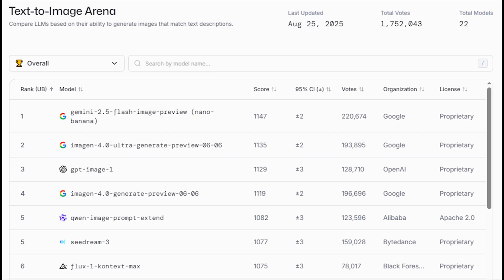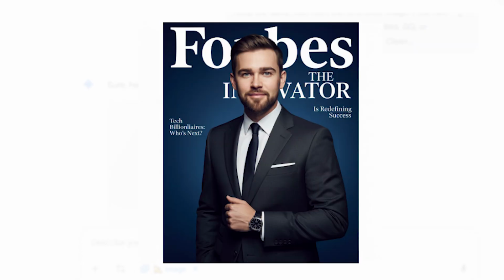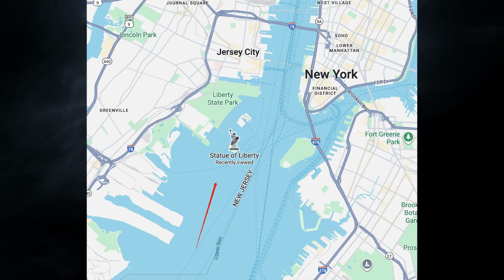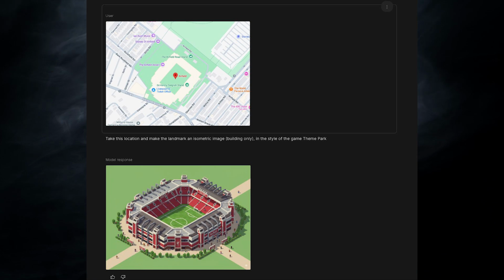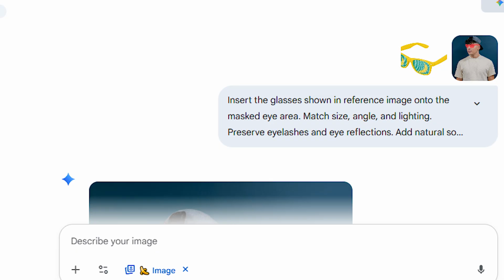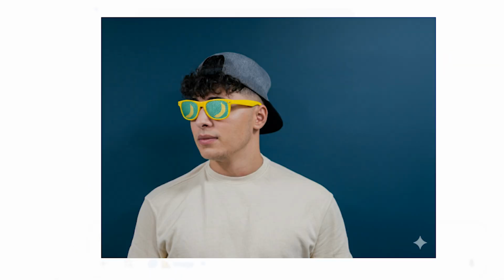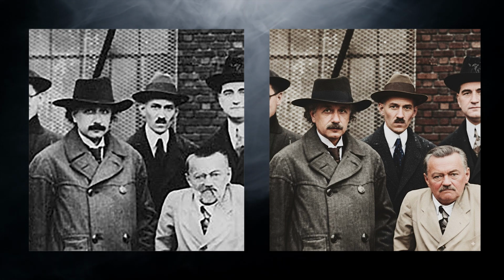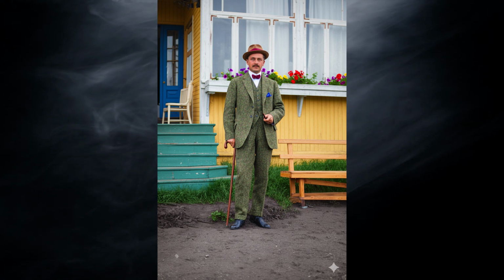Meet Google’s Nano Banana — The Photoshop Killer!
🚀 Google has released Nano Banana, one of the most powerful AI image-generation models — and you can try it FREE!

In this video, I’m going to show you some of its most impressive use cases that will help you level up your image editing and unlocking new levels of speed, creativity, and professional-quality results for all your creative projects.

⏱️ VIDEO CHAPTERS
0:00 Intro
0:17 What is Nano Banana
0:57 Character consistency
1:18 Create game assets
1:35 Google Maps → ground-view generation
2:00 Create product ads
2:24 Selective editing
2:46 Create polished scenes from rough layouts
3:06 Turn hand drawings into finished artwork
3:26 Design professional logos
3:45 Generate YouTube thumbnails
4:02 Mix art styles
4:18 Colorize old images
4:42 Material swaps
5:01 Limitations
5:18 Outro